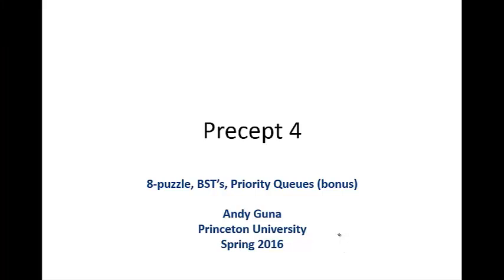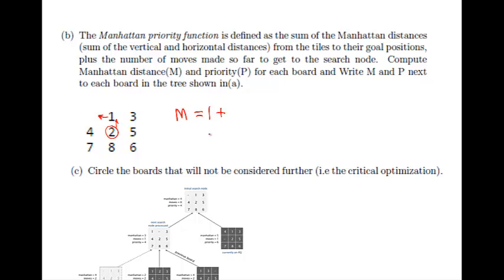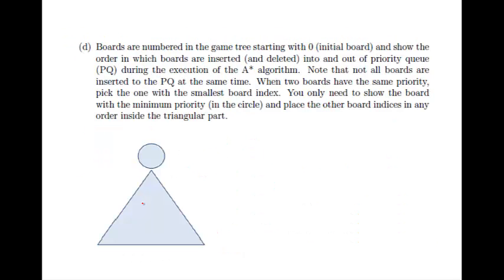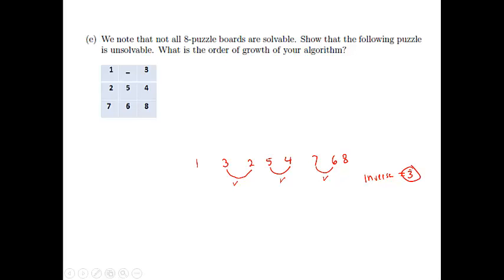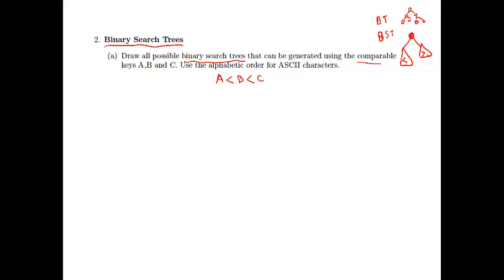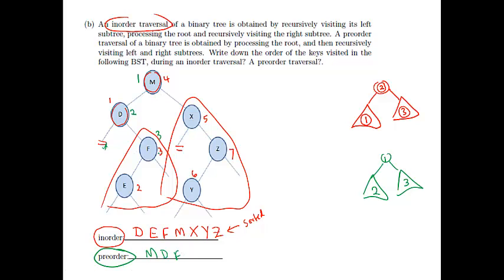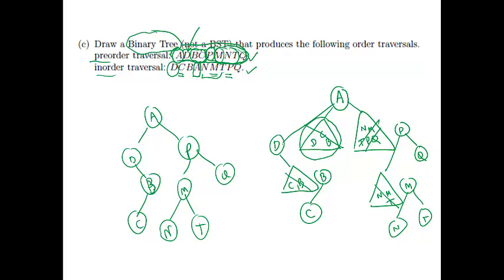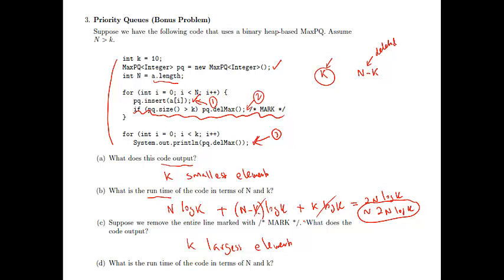s16 precept4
covers 8-puzzle, BST's and PQ's